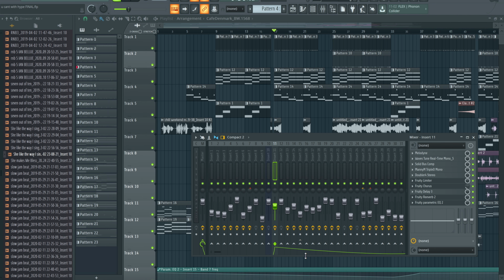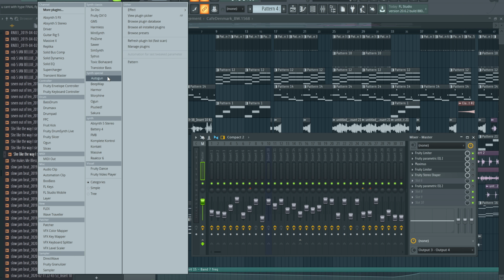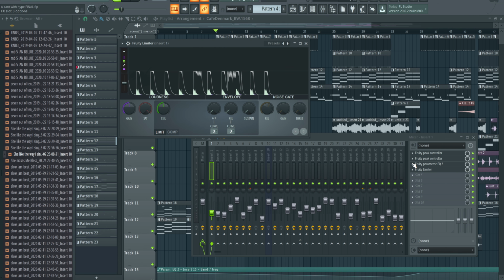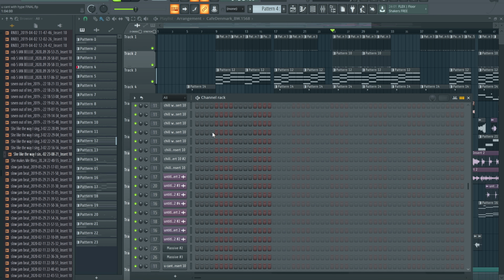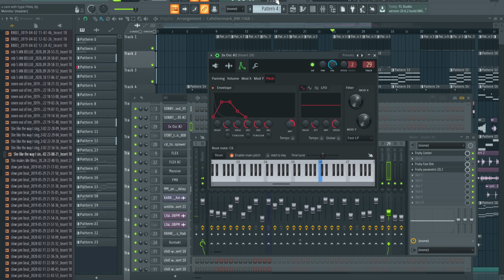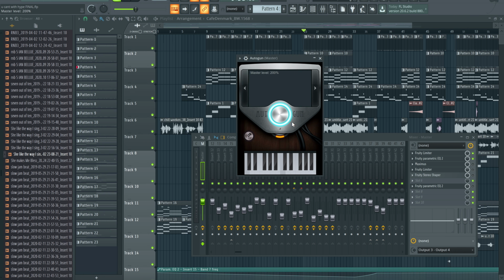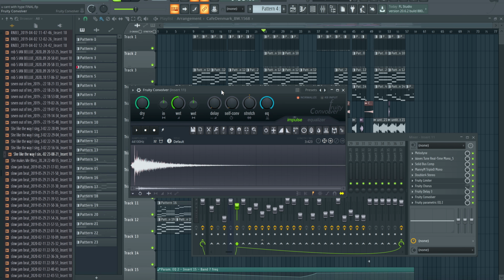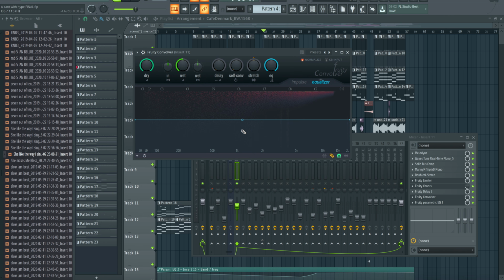Top 5 UNDERRATED Plugins in FL STUDIO 20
I you don't want to watch all of it, check out the list below.

HONORABLE MENTIONS!

Flex - A newish synth that image line dropped. It's got some great presets with good tones, if you don't have any 3rd party synths, then check it out!

Effector - A cool XY style effect plugin. Would be good if you were using FL for some sort of live setup or if you just need some basic effects all in one place. LFO options on this one too!

TOP 5 UNDERRATED PLUGINS FROM FL STUDIO 20

5. Fruity Limiter

4. Sytrus

3. 3xOSC

2. Autogun

1. Fruity Convolver